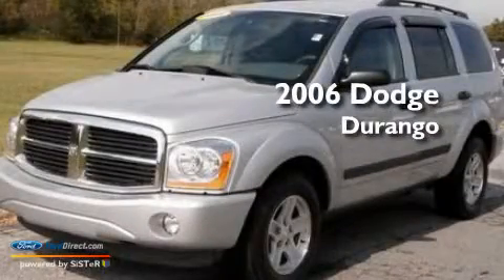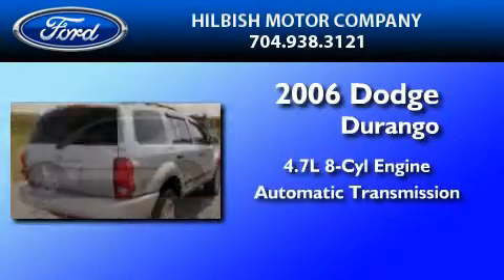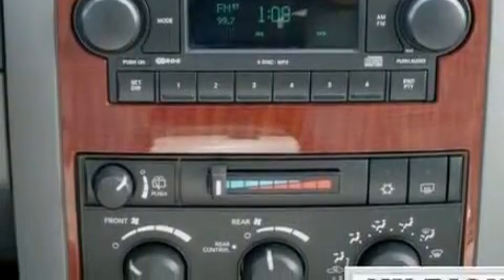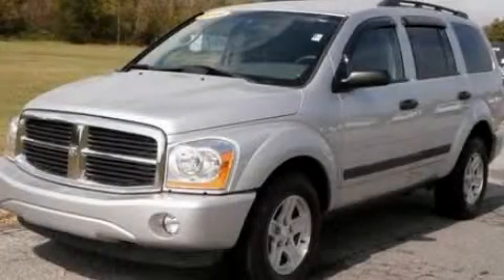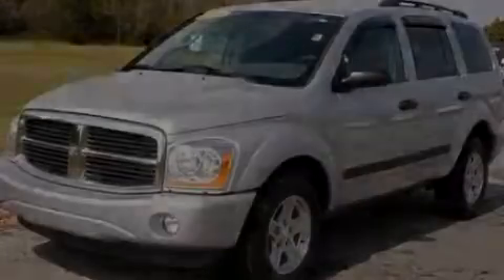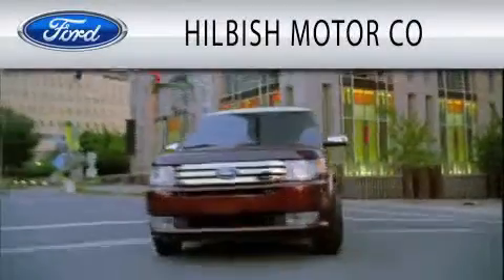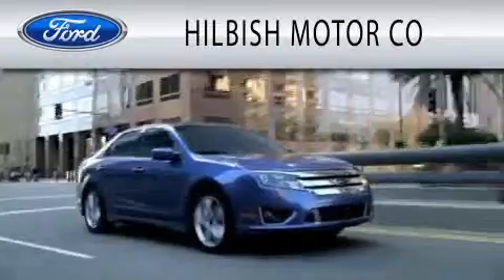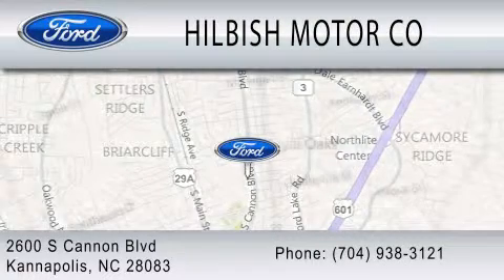2006 DODGE DURANGO Kannapolis NC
Year : 2006
 Make : DODGE
 Model : DURANGO
 Engine : 4.7L V8
 Trans . : AUTO

 Stock : I15901